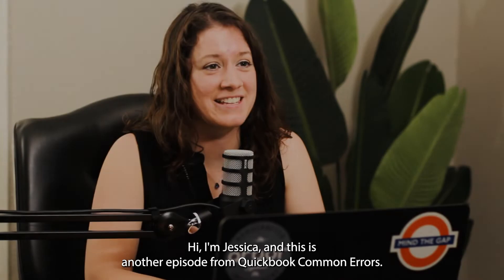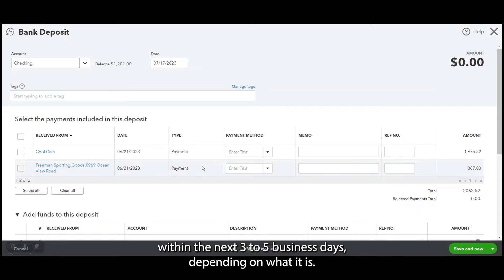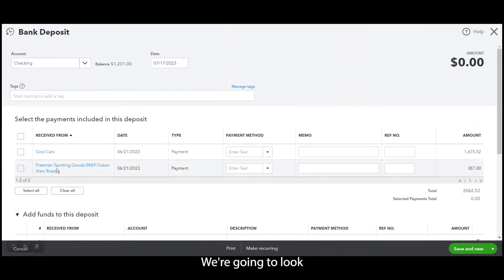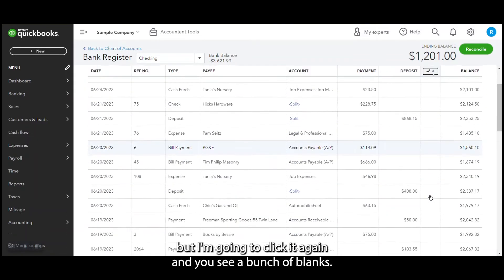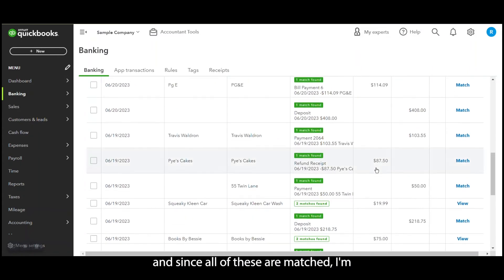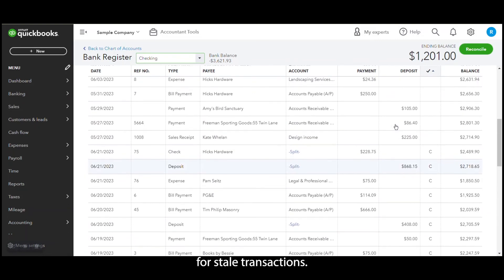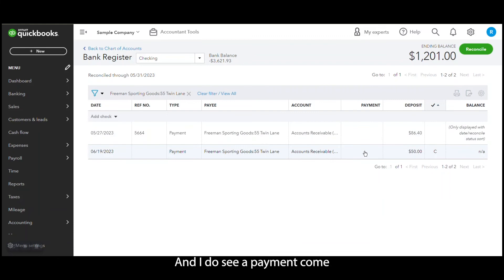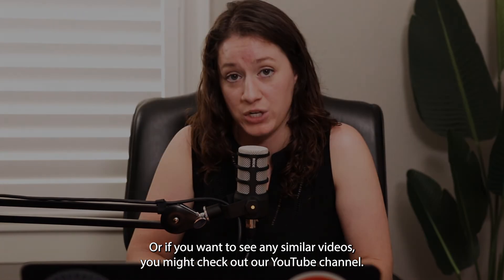How to Catch Reconciliation Errors in QBO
OH no! You made a mistake in reconciling! That's okay, Jessica will get you on the right
track so you can continue killing it in your business!

- Business Compliance
- Business Income Taxation
- Entity Formation and Taxation
- Nonprofit
- Personal Income Tax

From small businesses to Fortune 500 companies, I am committed to exceeding client

0:00 Intro
0:28 Refer to date
0:54 Banking
1:15 Undeposited Funds
3:55 Bank Register
8:51 QBO Clean Up